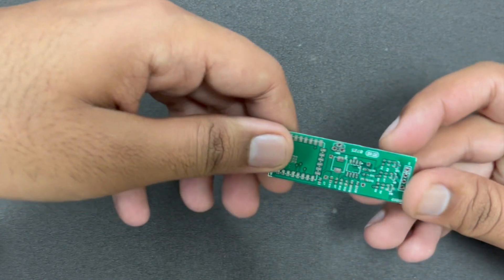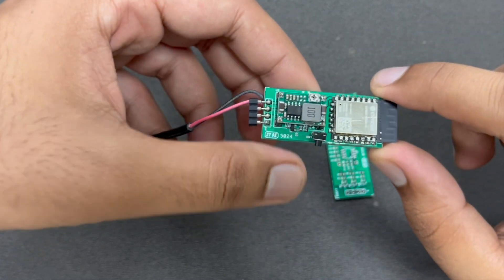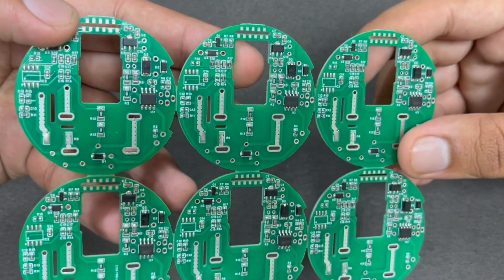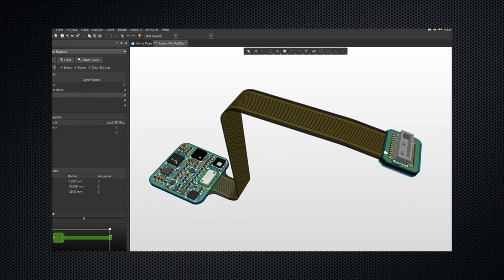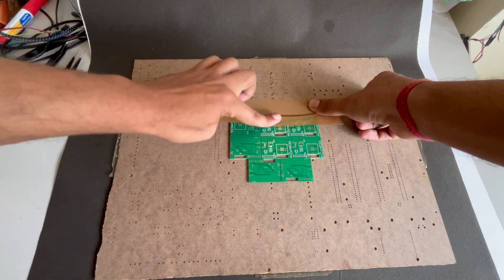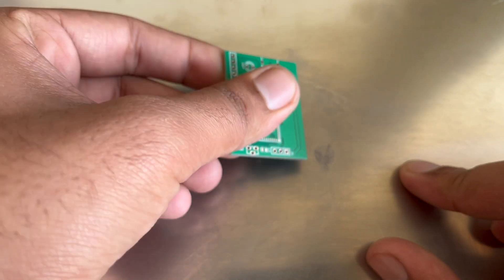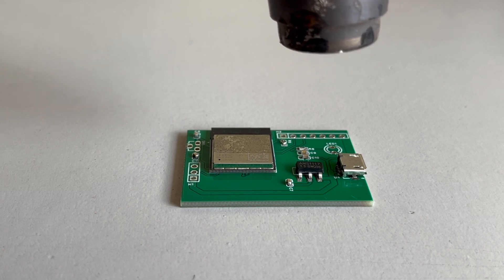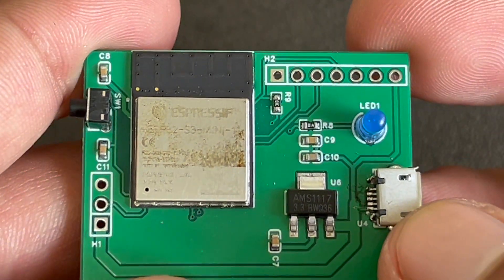Stencil Soldering | Step by Step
Code and Schematics -